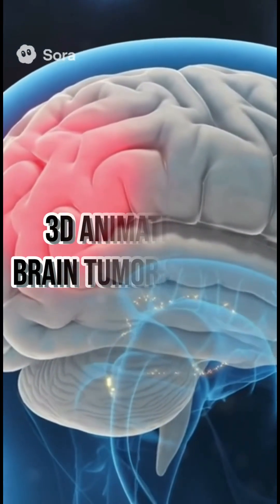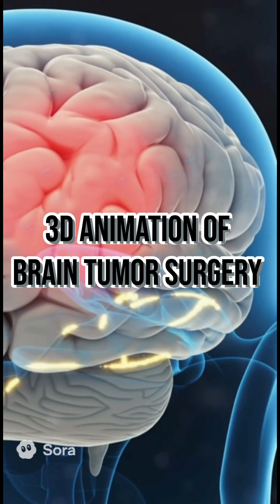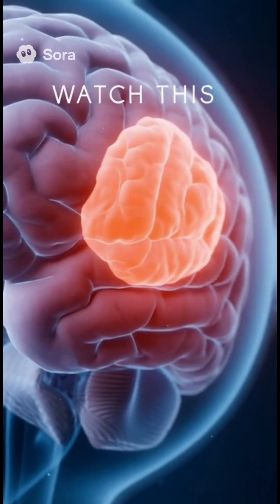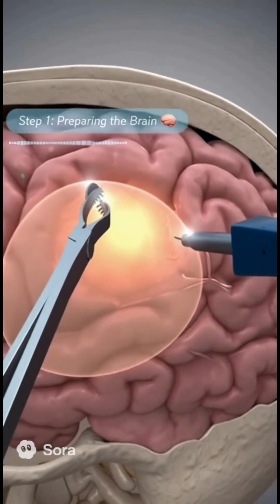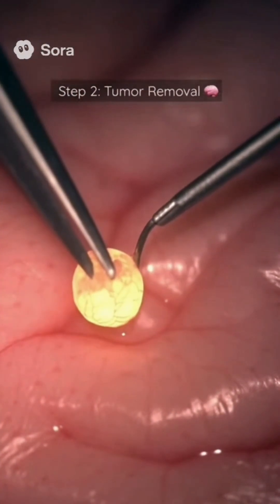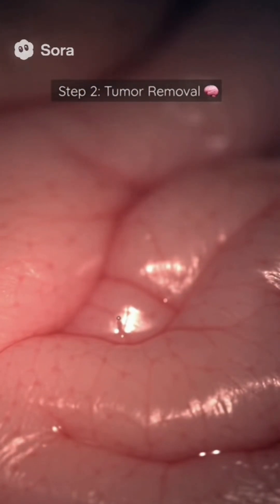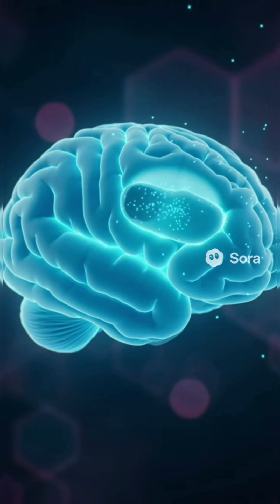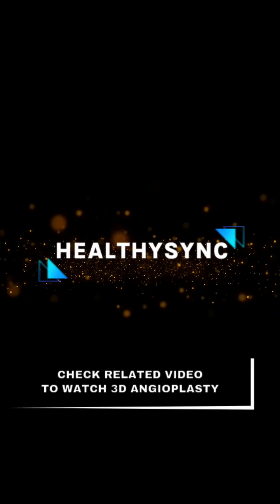3D Brain Tumor Surgery Animation | Craniotomy Procedure Explained | Neurosurgery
🧠 3D Brain Tumor Surgery Animation | Craniotomy & Tumor Resection

Watch this detailed 3D brain tumor surgery animation to understand:

Craniotomy procedure step by step

Microsurgical tumor resection

Intraoperative tools & hemostasis

Strategies to preserve functional brain tissue

Wound closure & postoperative care

Preoperative planning with MRI/CT and surgical corridor selection

Perfect for:

Medical students

Neurosurgery trainees

Healthcare professionals

Patients seeking accurate visual education

🎬 Explore Our Playlists — Stay Healthy with HealthySync

English: brain tumor surgery 3D animation, craniotomy procedure, tumor resection animation, brain tumor removal animation, neurosurgery animation, microsurgical neurosurgery, neuroanatomy 3D, surgical instruments animation

Hindi: मस्तिष्क ट्यूमर सर्जरी 3D एनिमेशन, क्रैनियोटॉमी प्रक्रिया

Spanish: animación 3D cirugía tumor cerebral, craniotomía explicada

Portuguese: animação 3D cirurgia tumor cerebral, craniotomia explicada

French: animation 3D chirurgie tumeur cérébrale, craniotomie expliquée

Chinese (Simplified): 脑肿瘤手术3D动画, 开颅手术讲解

Arabic: جراحة ورم المخ ثلاثي الأبعاد, شرح عملية فتح الجمجمة

Russian: 3D-анимация операции на головном мозге, краниотомия объяснение

📩 Business & Collaboration

— Team HealthySync 💗